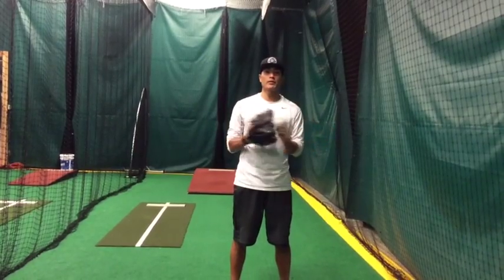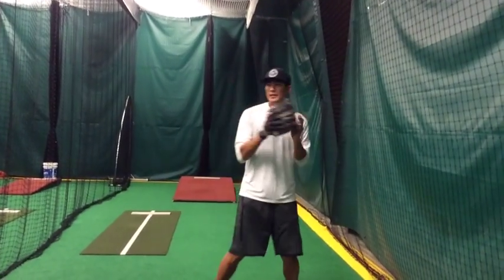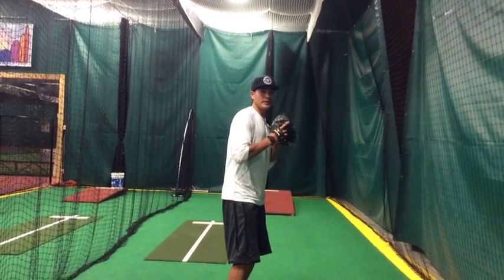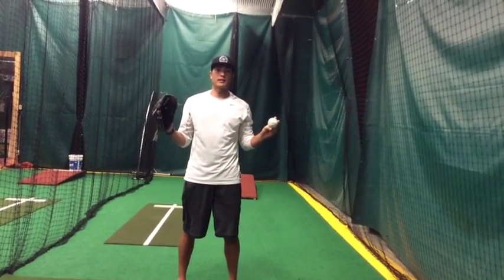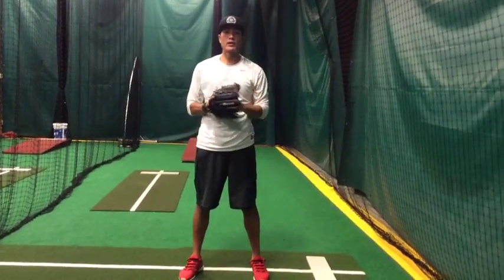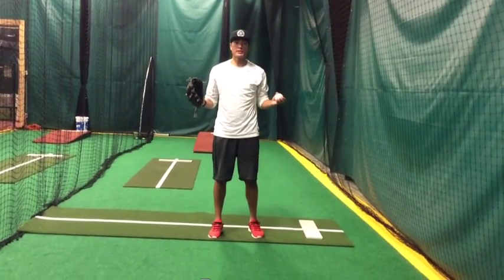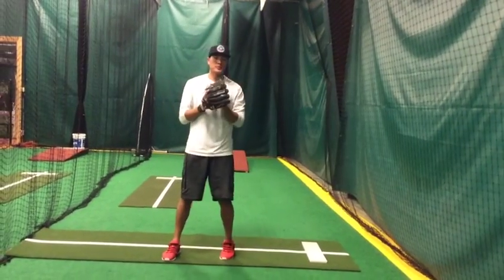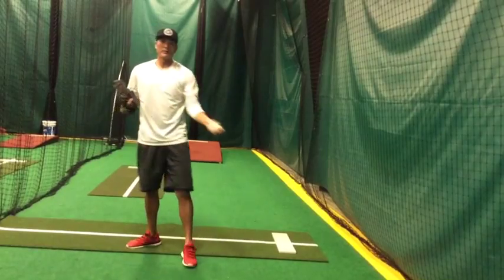Common Mechanical Problems in Youth Pitching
Here are some mechanical flaws I have consistently seen over the last few weeks. The seven most common are:
1) Showing the ball to the outfield.
2) Short arming.
3) Weak glove side.
4) Swimming on the glove side.
5) Poor follow through.
6) Too short/too long of a stride.
7) Collapsing on front/back leg